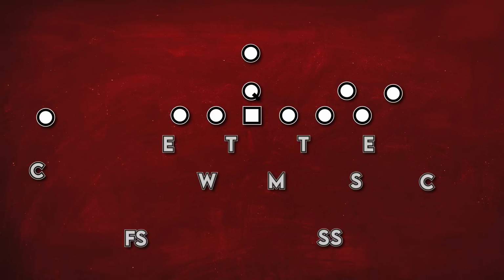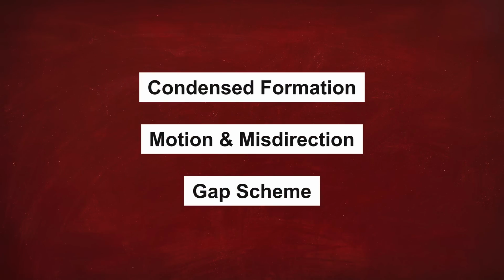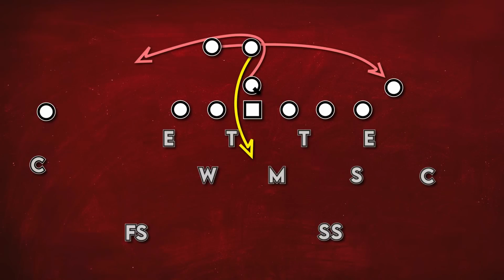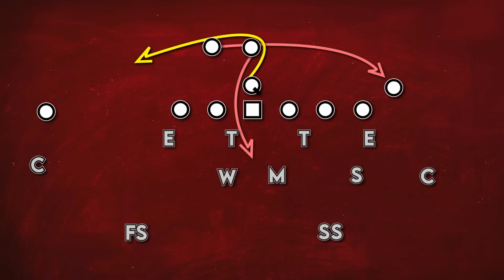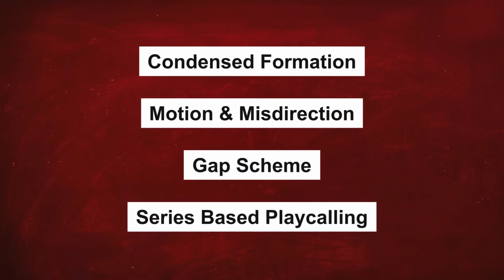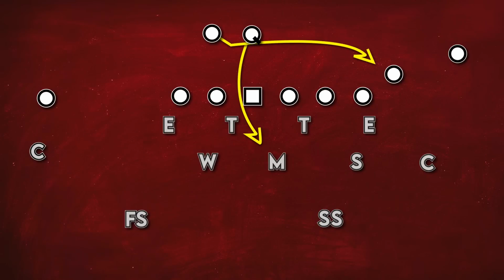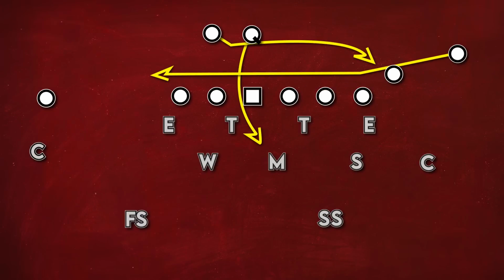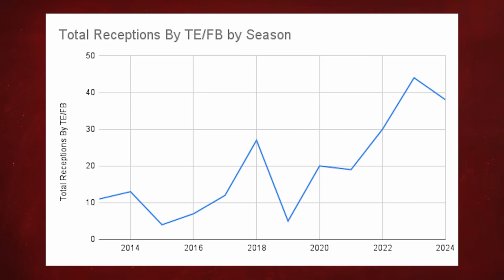You're Wrong About Gus Malzahn's Offense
Tags: Tags: Florida State Football Seminoles Mike norvell Gus Malzahn Auburn Tigers UCF Golden Knights Wing-T Offense Scheme Film Analysis blackboard whiteboard stats defense spread tight end buck series power counter inside zone